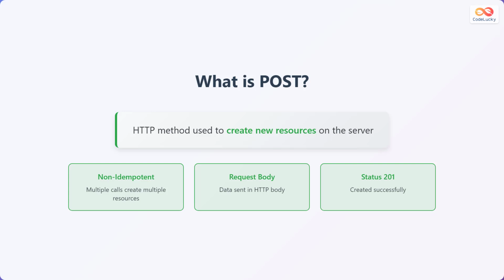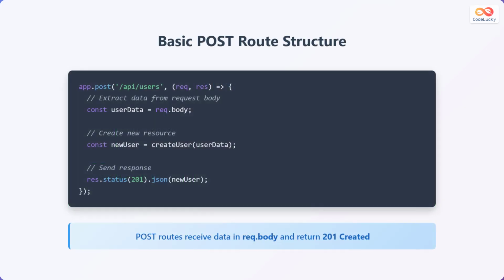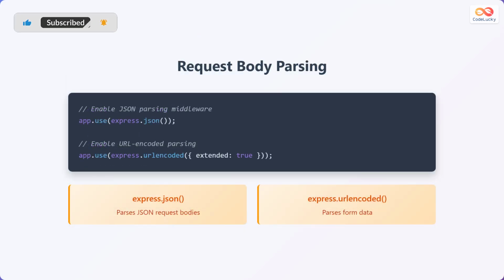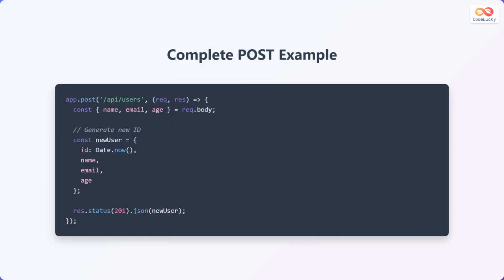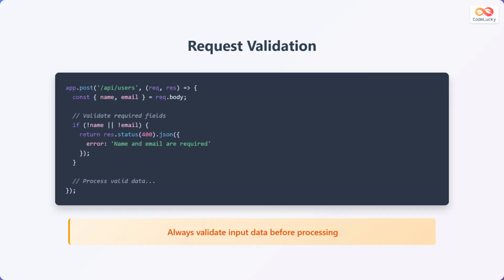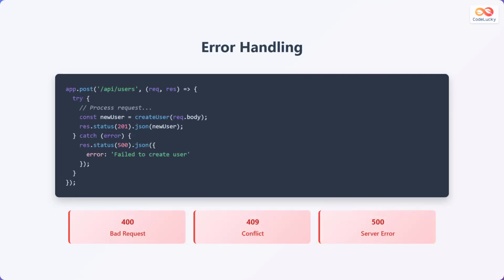REST API Tutorial: Creating Resources with POST Endpoints for Beginners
🚀 Welcome to this beginner-friendly guide on creating resources using REST APIs with POST endpoints! 📝

In this tutorial, we'll demystify the 'POST' method, explaining what it is and how it's used to create new resources on a server. We will cover the key characteristics of POST requests, including their non-idempotent nature and the importance of the HTTP request body. 📦

You'll learn how to structure a basic POST route, parse request bodies using `express.json()` and `express.urlencoded()`, and handle request validation to ensure data integrity. 🛡️ We'll also dive into error handling, demonstrating how to use try-catch blocks to gracefully manage potential issues. Finally, we summarize the best practices to ensure robust and reliable POST endpoints. 🎉

Whether you're new to REST APIs or just looking to solidify your understanding of POST requests, this video provides practical insights and clear examples to help you succeed. 👍 Let's build some awesome APIs together!

Chapters:
00:00 - REST API
00:13 - What is POST?
00:42 - Basic POST Route Structure
01:11 - Request Body Parsing
01:30 - Complete POST Example
02:06 - Request Validation
02:32 - Error Handling
03:01 - Best Practices Summary
03:27 - Outro